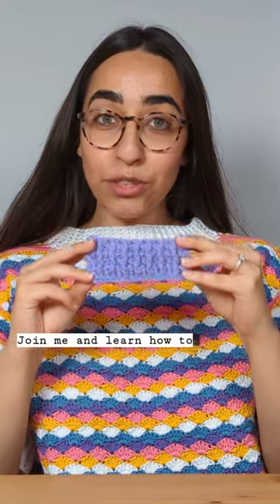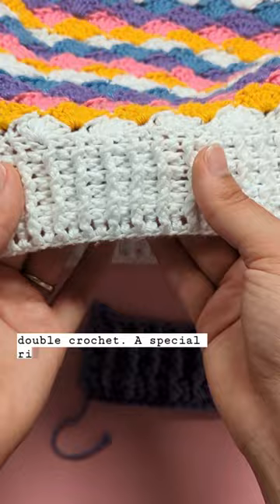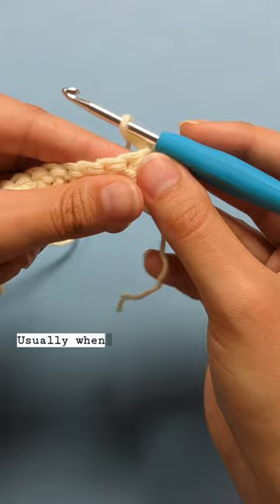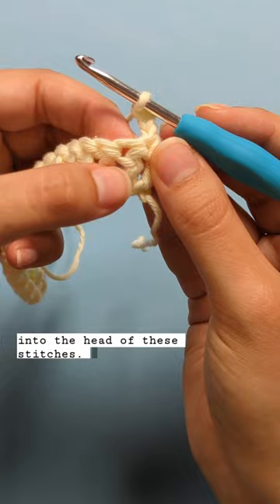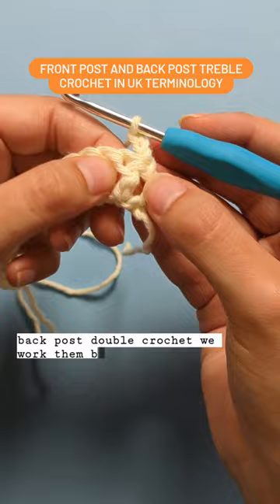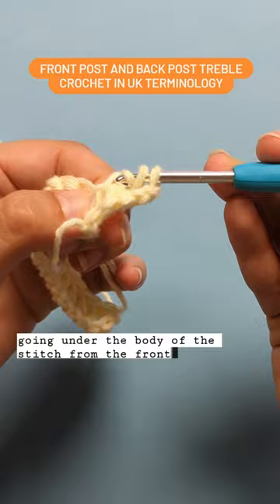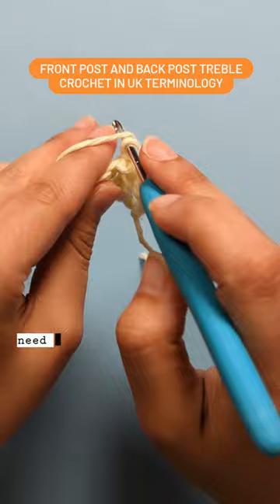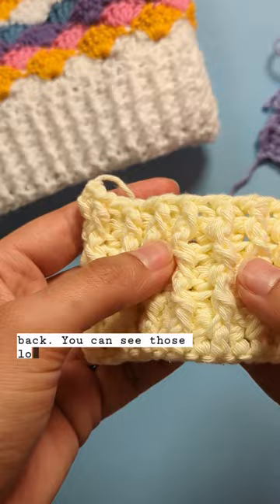Learn Front Post & Back Post Double Crochet Ribbing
Add some style and sophistication to your handmade crochet garments with front post and back post double crochet ribbing! 🧶